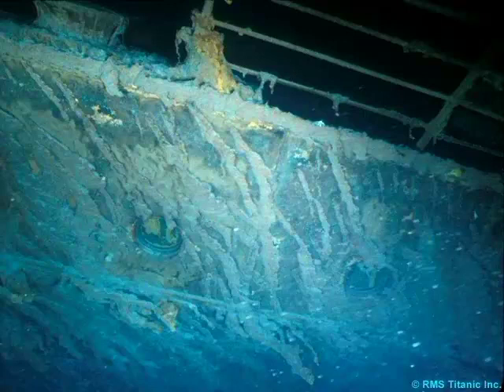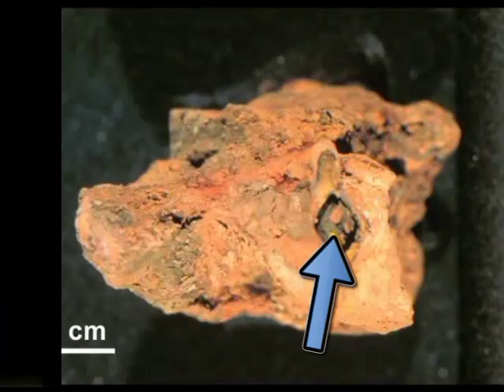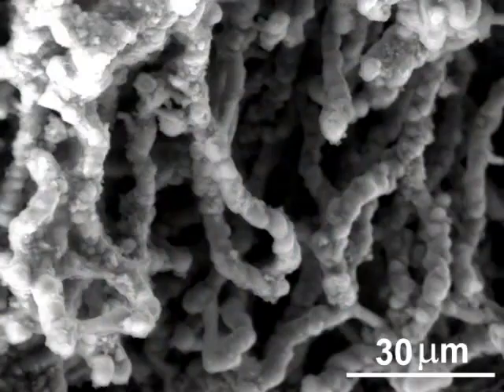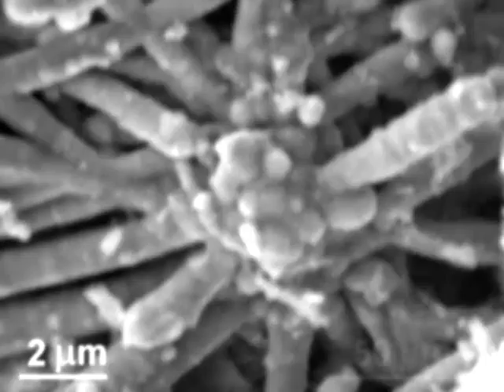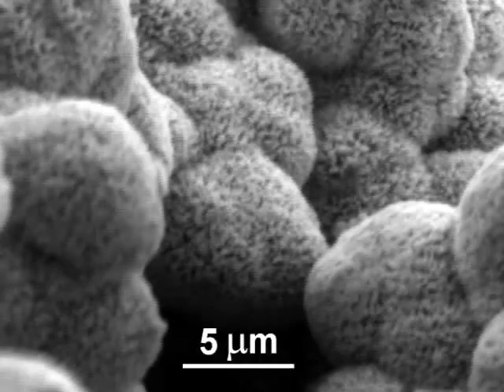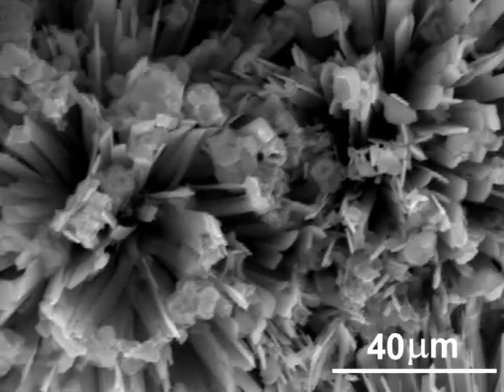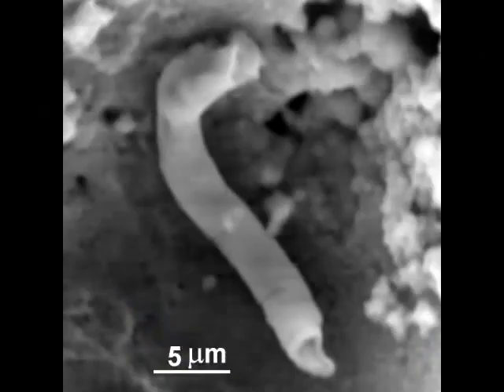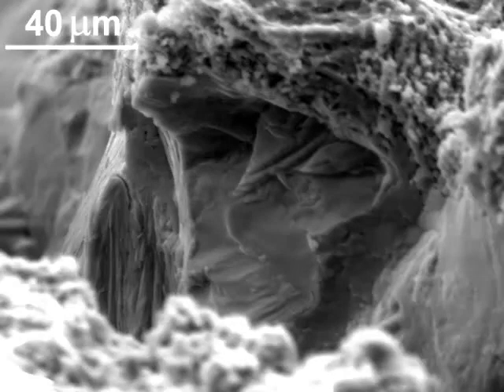New Life on the Titanic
A film on the current status of degradation of the Titanic wreck, contributed to the  scientific debate at the UNESCO Scientific Colloquium in Brussels, Belgium (December 2011), which took place in celebration of the 10th anniversary of the 2001 Convention

The Royal Mail Seamship (RMS) Titanic was a British passenger ship that sank in the North Atlantic Ocean on 15 April 1912 at 2.20 am after colliding with an iceberg during her maiden voyage from Southampton, England to New York City. Its sinking caused the deaths of 1,514 people in one of the deadliest peacetime maritime disasters in history. She was the largest ship afloat at the time of her maiden voyage and carried many well-known persons. She was built in Belfast, where a museum will now open remembering this. The wreckage of Titanic was discovered on 1 September 1985, during a joint French/U.S. expedition lead by Jean-Luis Michel of the French Research Institution for the Exploration of the Seas (IFREMER) and Dr. Robert Ballard. It was found approximately 340 nautical miles off the coast of Newfoundland, Canada 3,800 meters beneath the water.

In 1986 Dr. Ballard returned to the Titanic wreck site using a manned submersible, the Alvin, which enabled him and his team to view the sunken ship. The scientists observed that the ferrous-iron structures of the wreck, such as cast iron, wrought iron, and steel were corroded and covered by rust-like precipitates. Ballard named them "rusticles" because they hung like icicles but looked like rust.  In June 1991, a group of Russian, Canadian, and American ocean scientists returned to the Titanic wreck site to produce the IMAX documentary movie "Titanica". On this dive, they collected samples of water, sediment cores and rusticles. In the years following the attempt to isolate different bacteria which reside in and form the rusticles was undertaken. Due to different mini environmental niches which exist in the rusticles one species was isolated and identified as Halomonas titanicae. This species is characterized as holo-philic and gram negative. This species can affect marine industry by corroding structures like oil rigs, oil and gas pipelines etc. It can also be used to dispose of old merchant and naval ships and oil rigs in the ocean after they have been cleaned of toxins and oil based products.

The present film has been produced under the direction of Mrs Henrietta Mann, renowned scientist at Dalhousie university.